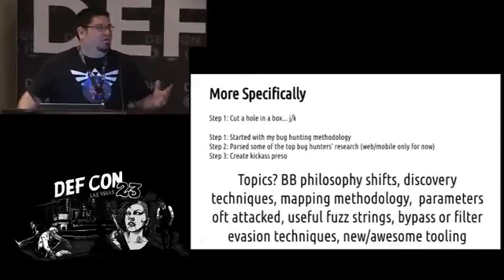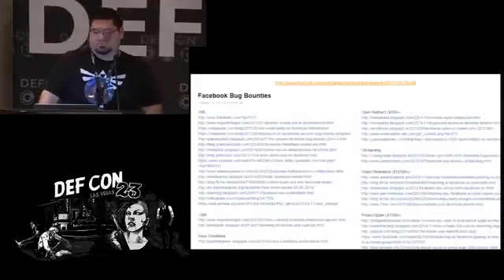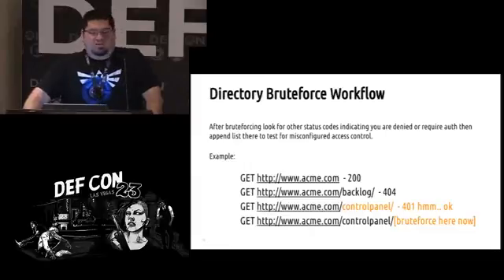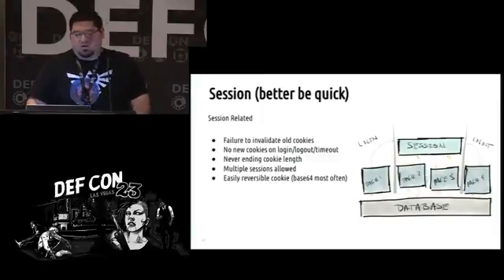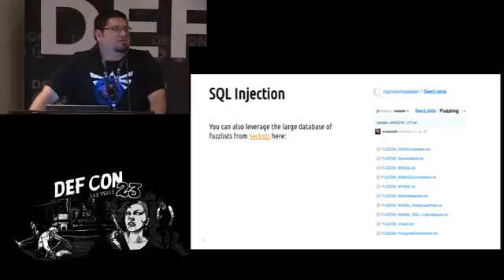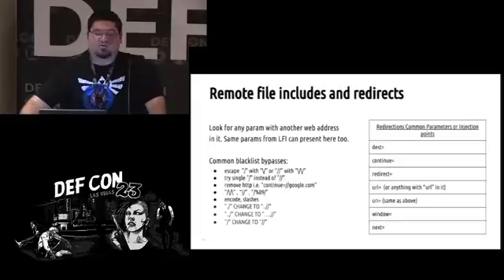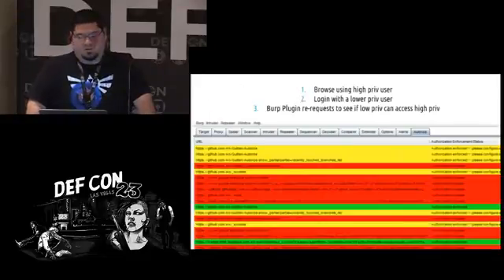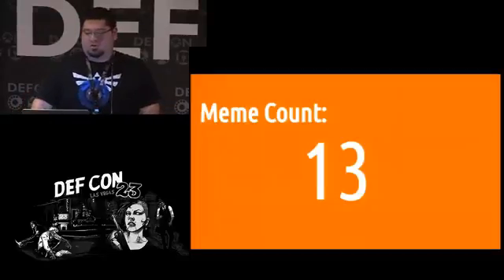DEF CON 23 - Jason Haddix - How to Shot Web: Web and mobile hacking in 2015